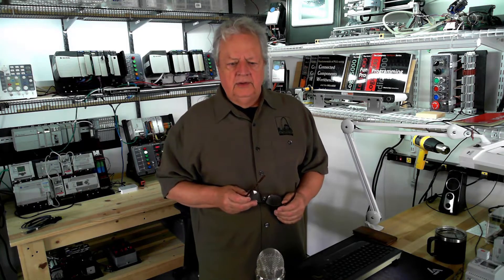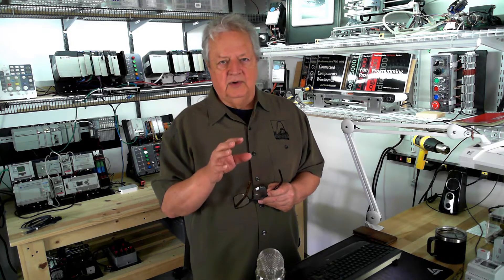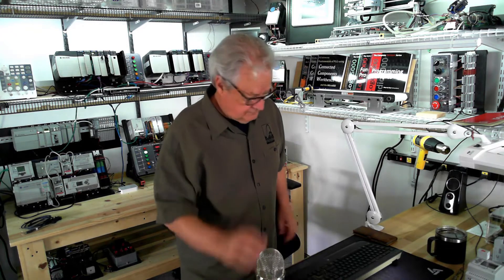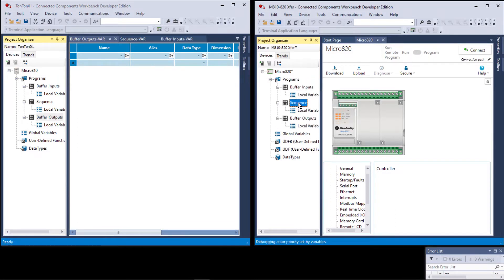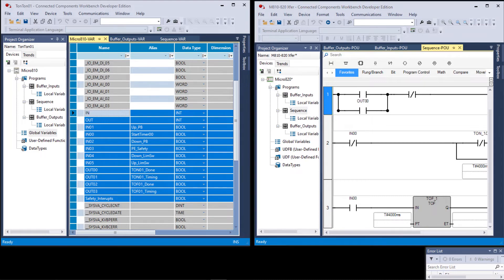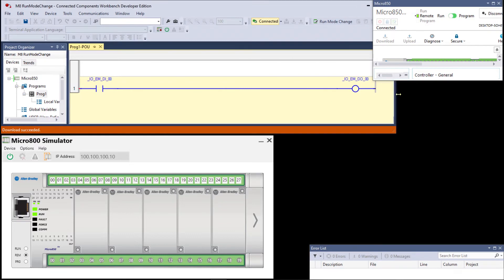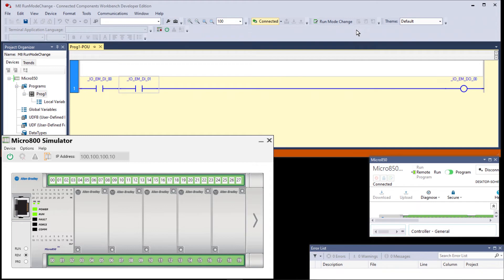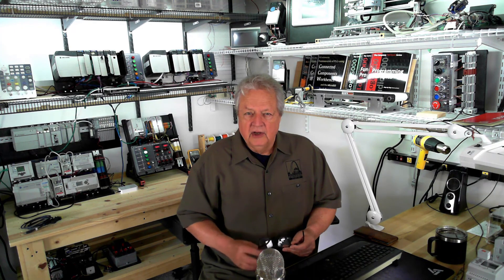27 - M8 Online Editing & Run Mode Change CCW Manual Pt1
Online Editing